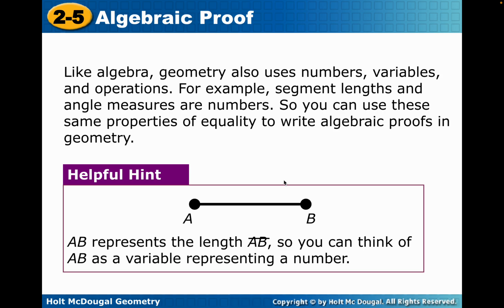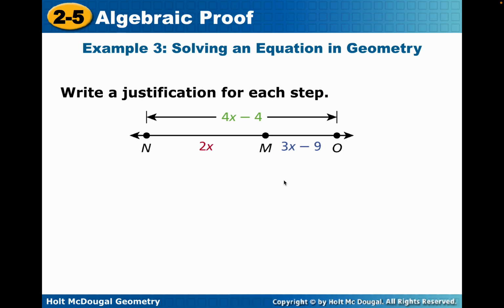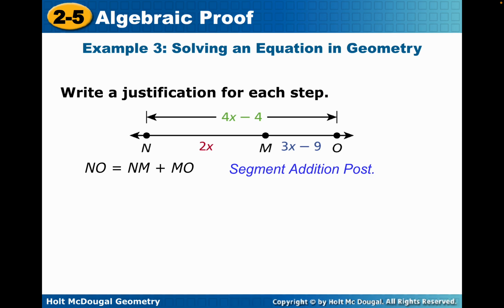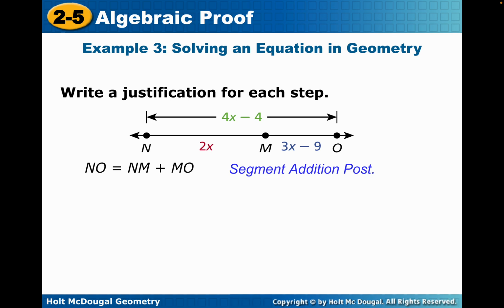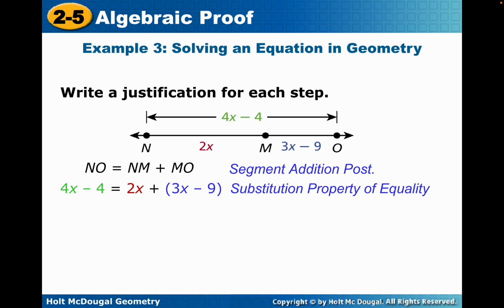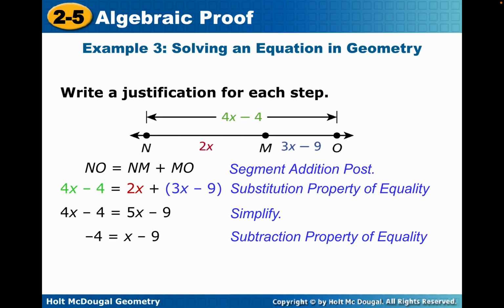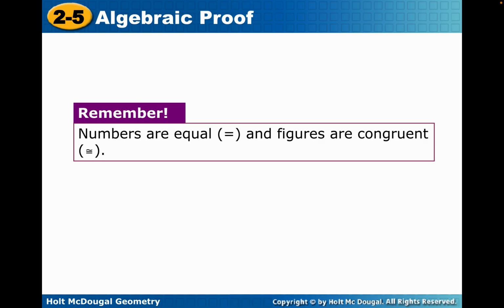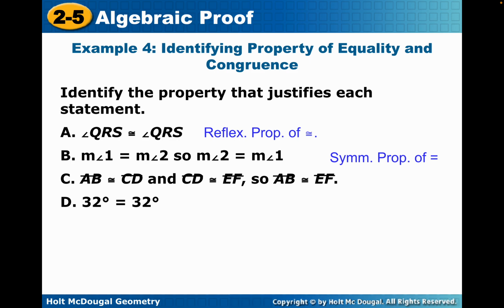2.7 Segment and Angle Proof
Beginning of geometric proofs